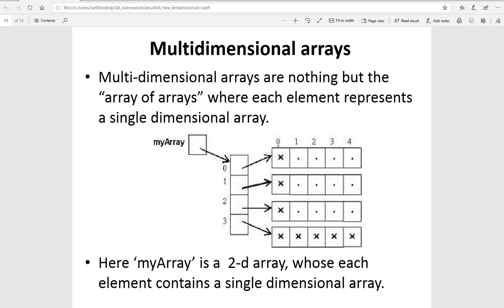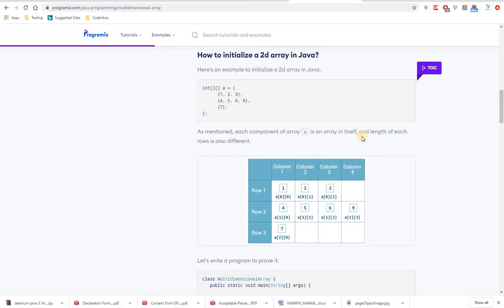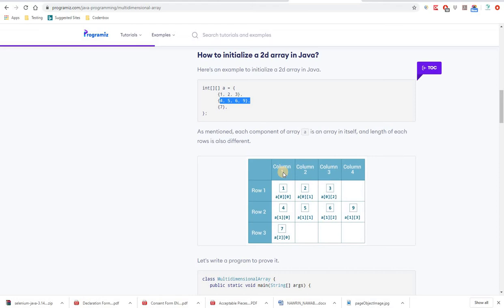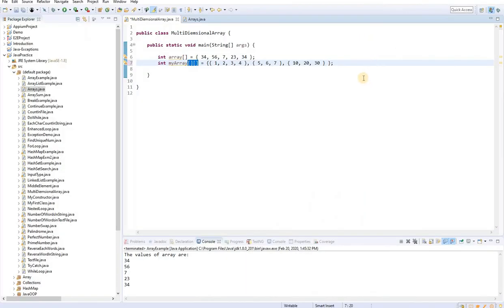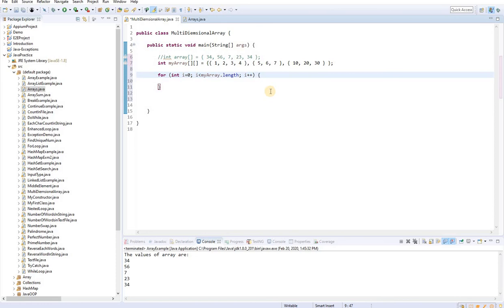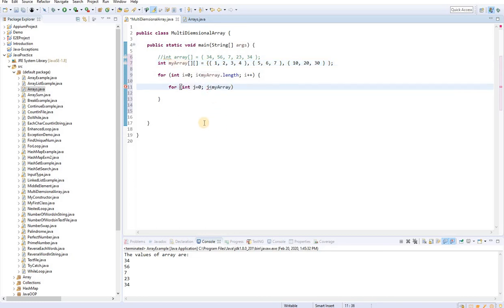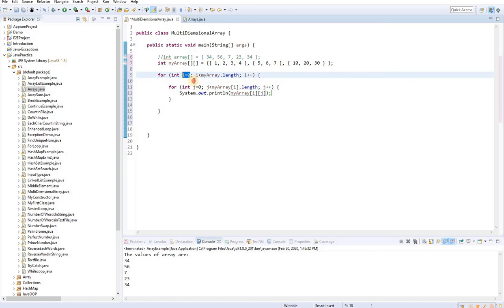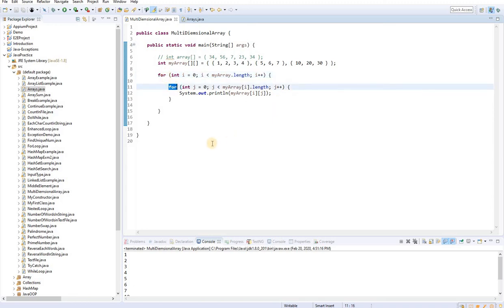Java Arrays-Part2: What is Multidimensional Array in Java? 2D Array with example?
+What is  Multidimensional Array in Java?
+Multidimensional Array with example?
• Multi-dimensional arrays are nothing but the “array of arrays” where each element represents a single dimensional array.
• To create a two-dimensional array, add each array within its own set of curly braces
Example:  int[][] a = {
      {7}  };